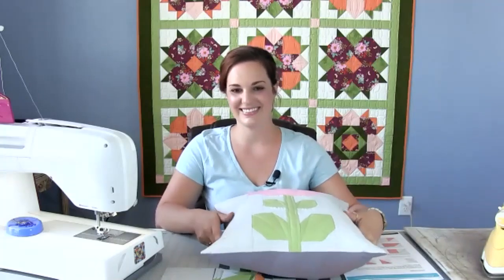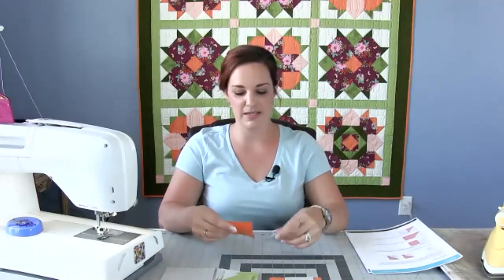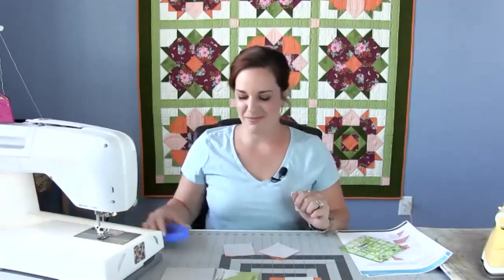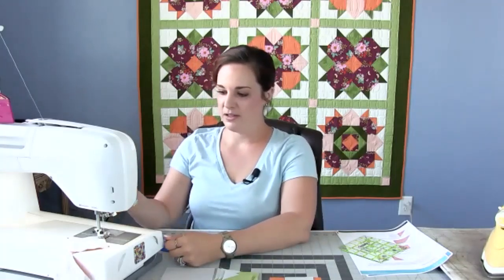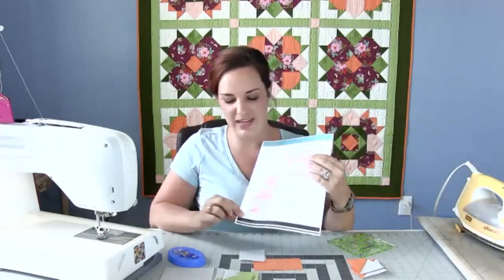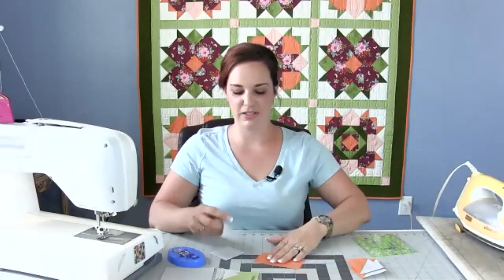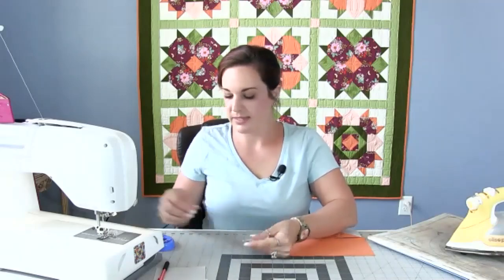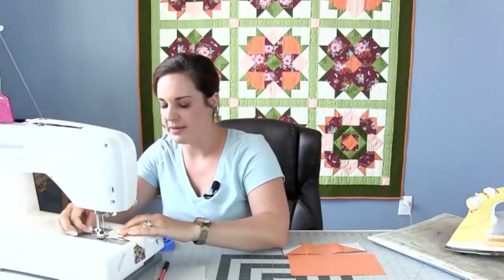Spring into Crafting: Tulip Block Pillow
Spring into Crafting! Learn how to make a Tulip Block Pillow with Ashley Hough, National Quilters Circle instructor. Make sure to download the free pattern to follow along with the live tutorial

Check out the entire mini-series schedule below. All live events will be available for replay.

Series Schedule:
Monday, March 29th at 2:00 PM CT – Carrot Zipper Pouch
Tuesday, March 30th at 2:00 PM CT – Tulip Block Pillow
Wednesday, March 31st at 2:00 PM CT – Knitted Spring Tulip
Thursday, April 1st at 2:00 PM CT – Italian Braided Sweet Bread Wreath
Friday, April 2nd at 2:00 PM CT – Spring Basket